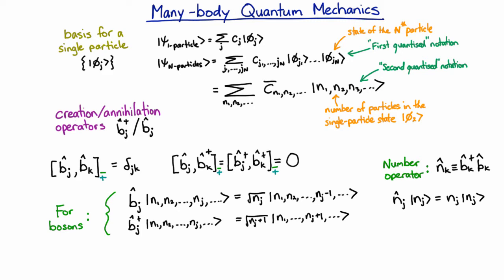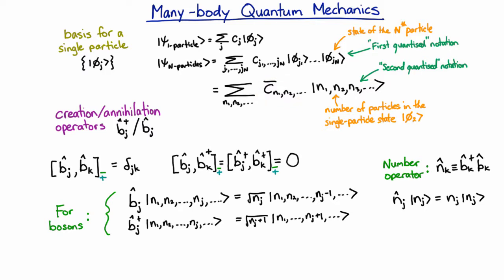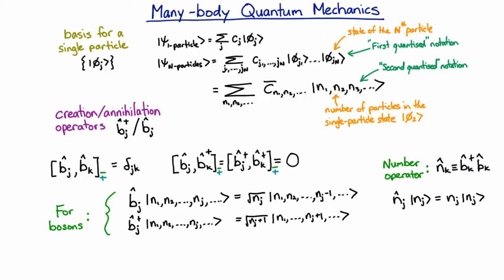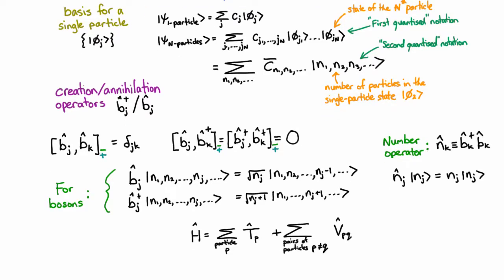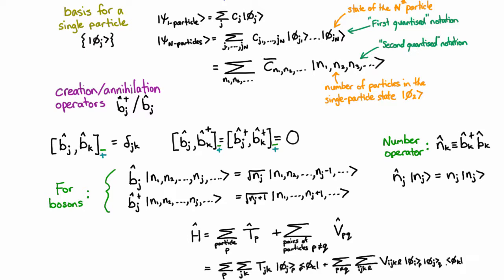PhysOQS Lecture 6.1